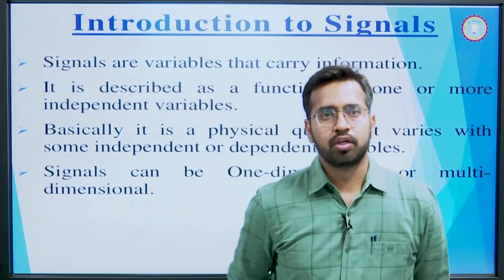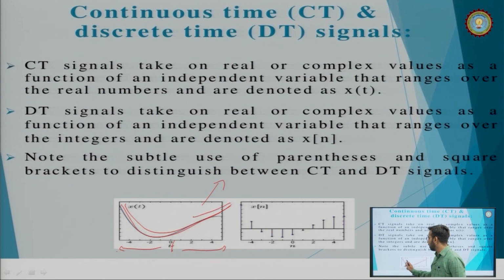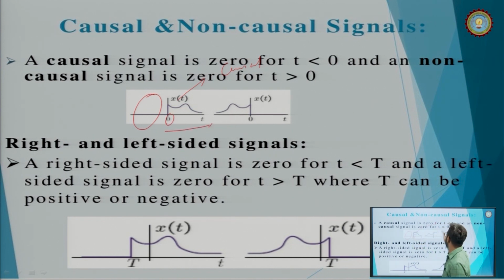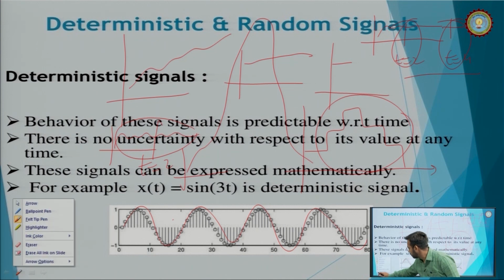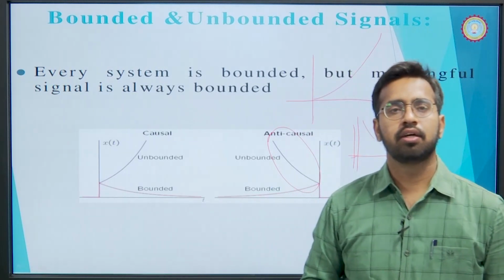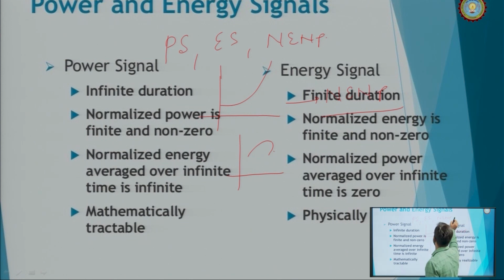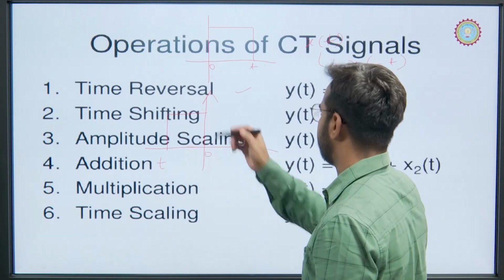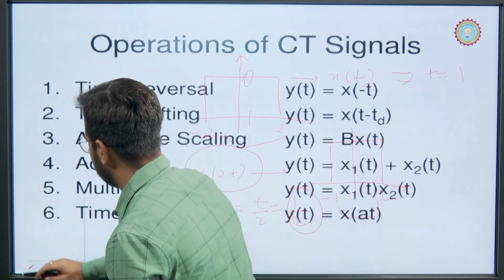Introduction to Signals & System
Subject :  EE
Course : Basic Signals & Systems